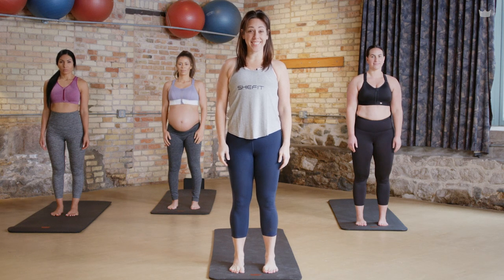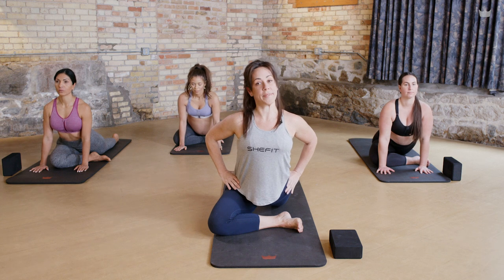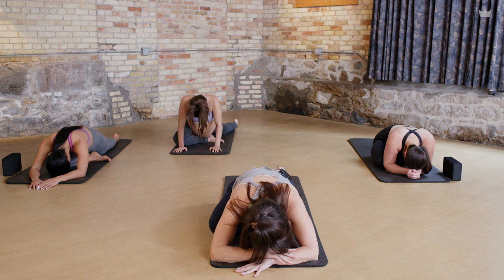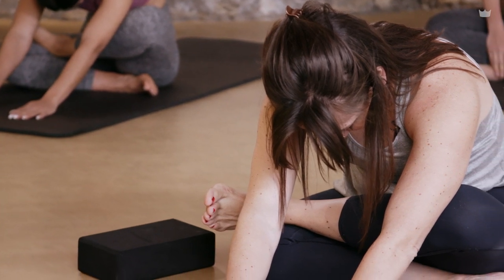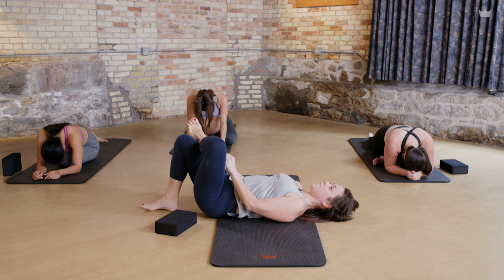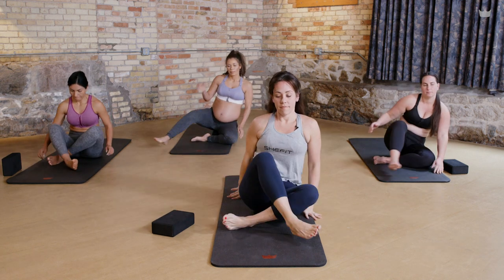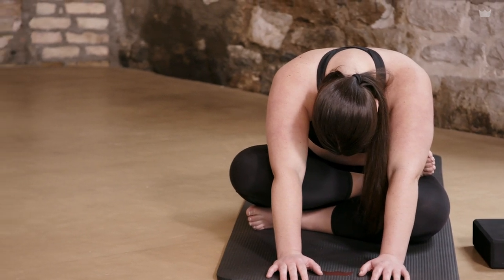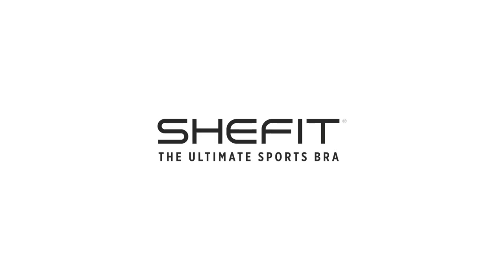A Moment of Calm: Hip Openers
You work hard, you play hard. We have definitely covered this.  Green tea and salads, then tacos and margaritas.  The more balance we find and create in our lives, the more we support ourselves.  The more we feel balanced and supported, the more we have to offer the people in our lives (throwback to you can’t pour from an empty cup).
So, we will continue filling your proverbial cup this week with hip openers.  Some of you may have heard me refer to your hips as “the junk drawers of your body”.
If you are someone who has been to a fair amount of yoga classes, maybe you have witnessed or actually experienced what I am about to describe: you worked your butt off in class, it’s finally time to begin winding down and release, you’re in some type of hip opener, and someone starts crying. Maybe you are the one who is fighting back tears. All I know is that this has happened to me, and it has definitely happened to me more than once. The crazy thing about this scenario is that the person crying quite possibly has no idea WHY she is crying in the first place . . . release.
Some experts believe that we hold grief, sadness, and trauma in our hips. These emotions, in a sense, get stuck there unless we are able to process and work through them and let them go.  So, the pelvis is a pretty powerful area that we work to release physically and emotionally.  When your hips are tight or you don’t take them through their full range of motion, this can put unnecessary load and pressure on your spine which, in turn, can cause back pain (see, everything is connected). Freeing up these areas physically also allows room for more emotional freedom and creativity.  Think of it like cleaning out the cobwebs.
I feel that, especially as a woman, I have had my fair share of situations where I could (or did) burst out in tears.  I used to try to hide those tears or hold them back.  But I’ve got to tell you, release is a POWERFUL and LIBERATING thing, ladies!! By allowing the release to happen, you are able to take your power back.
I know that in a world of demands and to-do’s, we as a collective group, tend to push things back, maybe not feel all the feels and then in turn, we get stuck.  Emotional work is WORK.  Sometimes, just by the physical act of opening your hips, you can release the “stuff” you may be holding onto.  It may not feel amazing at the time, to be bawling in a room full of people, but you will probably leave feeling like some type of weight has been lifted. That is another reason A Moment of Calm is awesome - - you can release in the comfort of your own home!
Have you ever had one of those days and you are just irritable or frustrated and don’t know why? You probably need a release.  Head back over to Week 3 where we worked on sun salutations, then come to this week and do the release/hip openers, and voila! I bet you’ll feel much better.  It is generally a good idea to warm up to stretch your hips, but it is absolutely not necessary (you will just create a deeper stretch by warming up a little bit first).
I know this can feel like a lot of information, especially when we dig into the emotional side of things.  I promise you the work is worth it.  Don’t worry whether or not you’re doing it “right” or not.  Any yoga, any moment of calm, is better than none at all.
Just start.  You can edit a page, you just can’t edit a blank one.